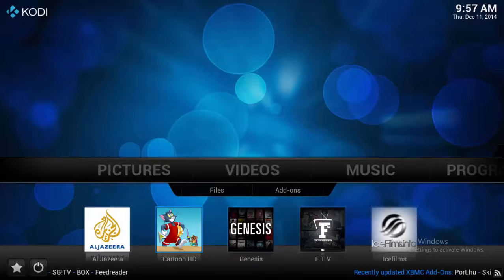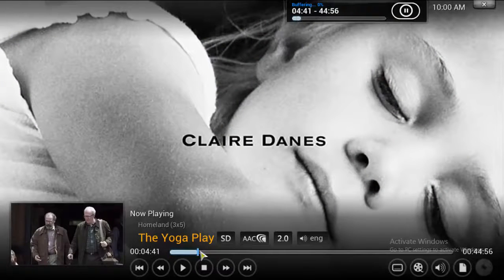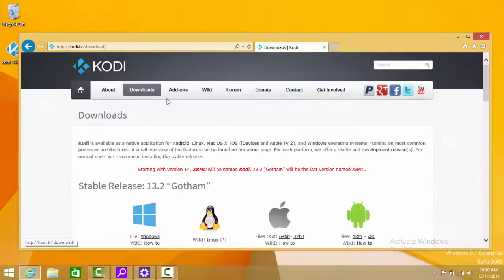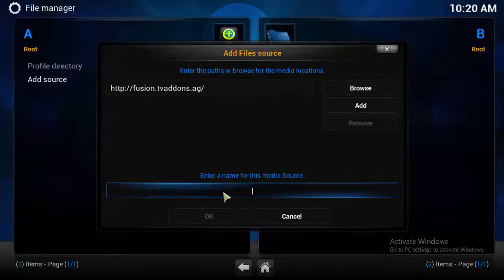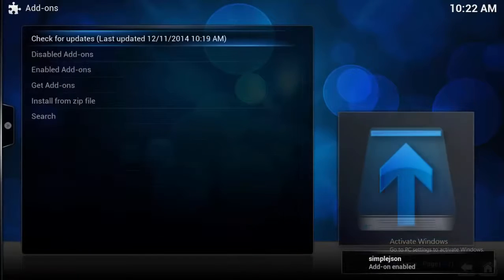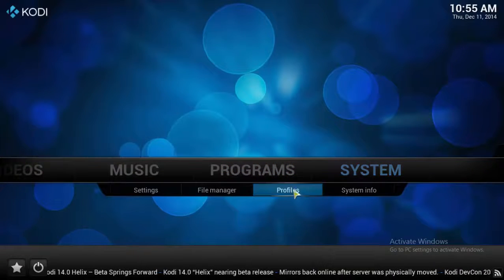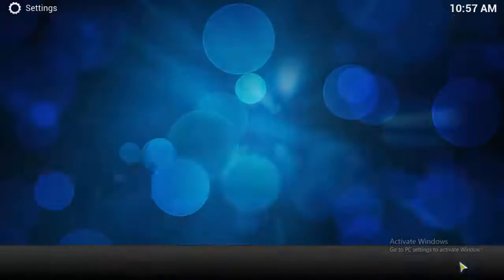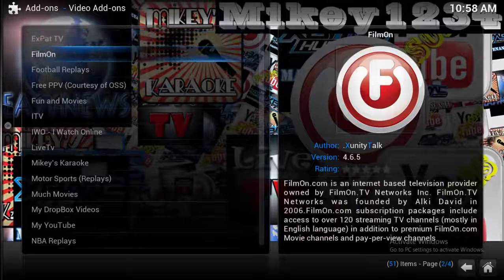How to set up kodi tutorial